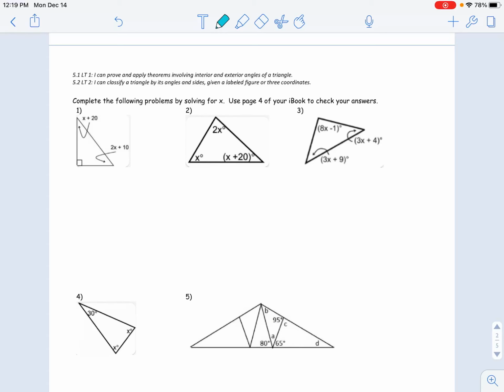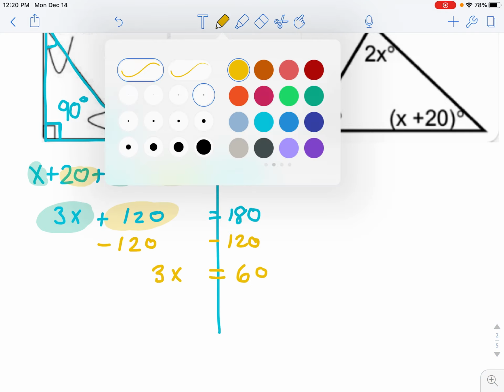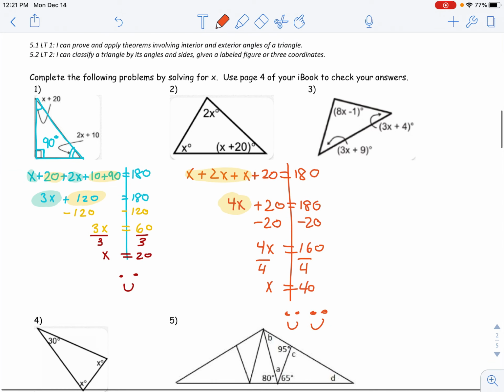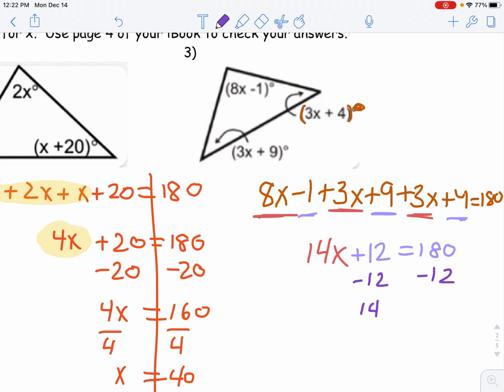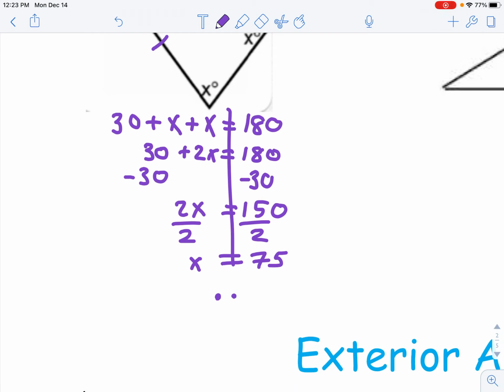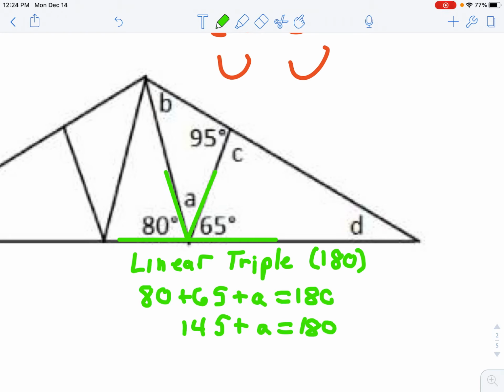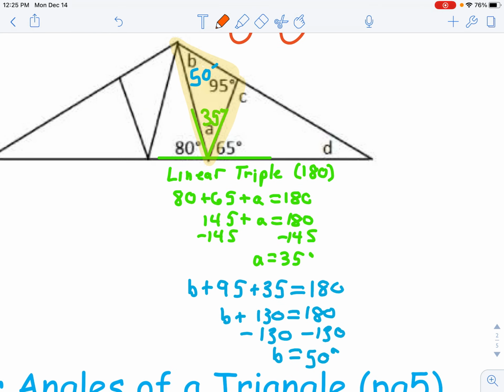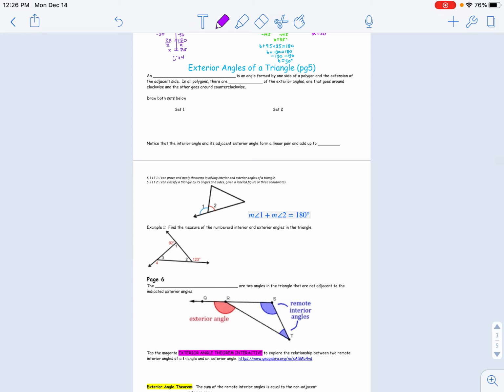5.1 LT 1 Triangle Angle Theorems Video 2